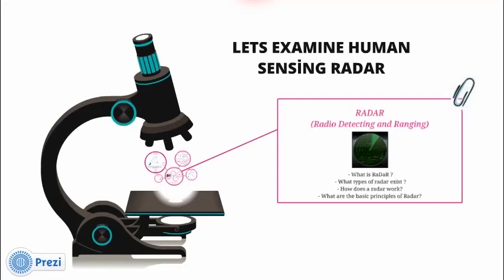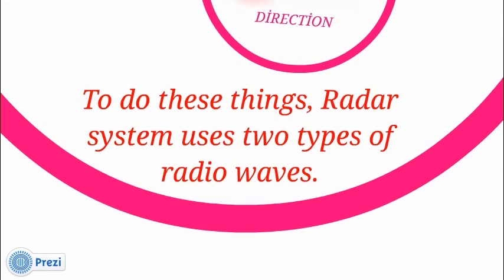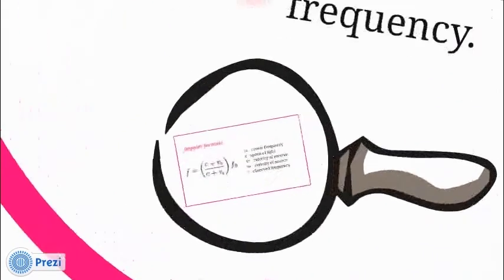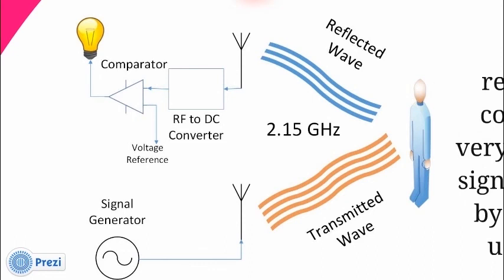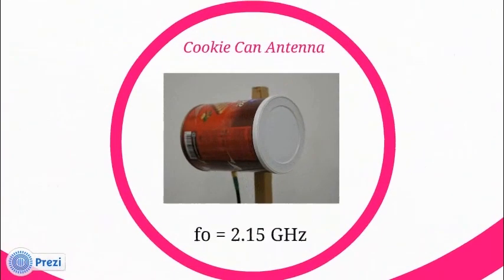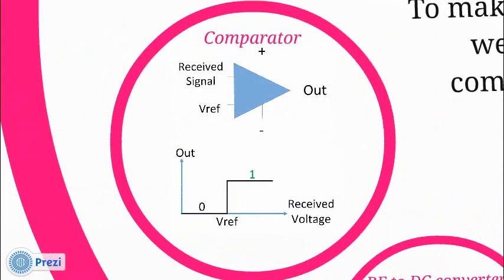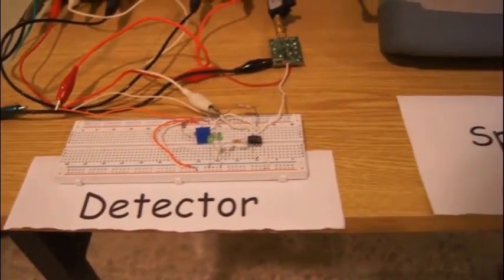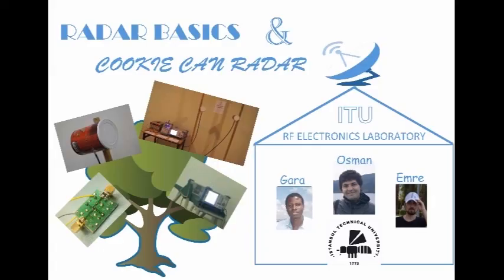Radar Basics & Cookie Can Radar Demonstration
This short video is about radar basics. At the last one minute, there is a demonstration including cookie can antennas and RF devices such as function generator, coupler and spectrum analyzer.

MTT - YouTube/YouKu Competition - ITU RF Electronics Laboratory.

Note:
'If there is no subtitles,please open the subtitles from the settings on the right bottom.'